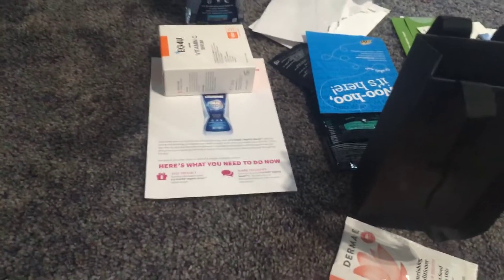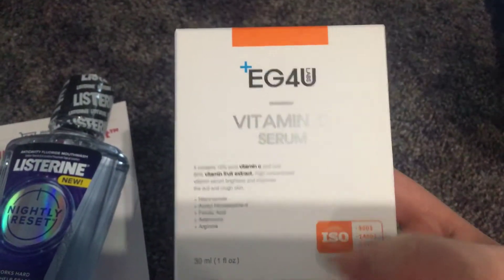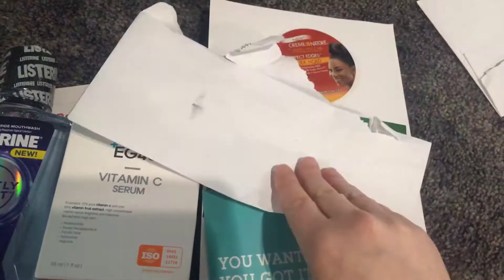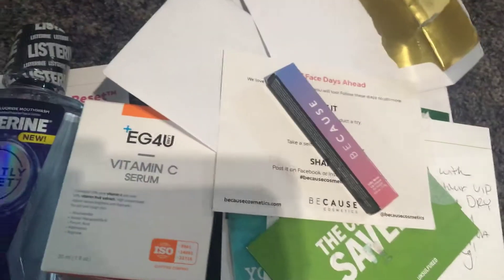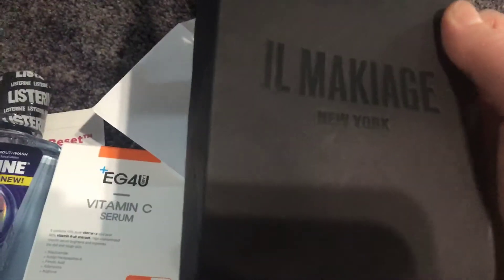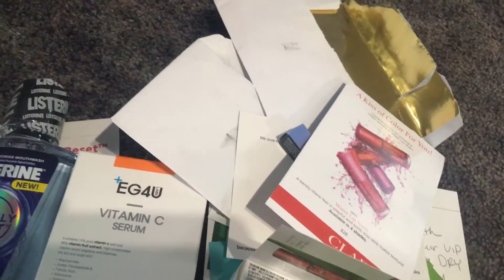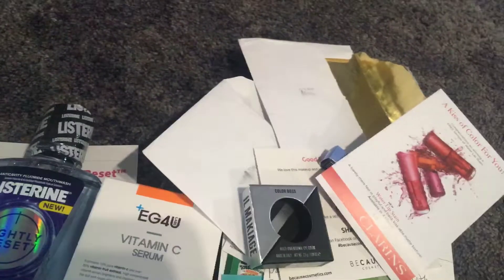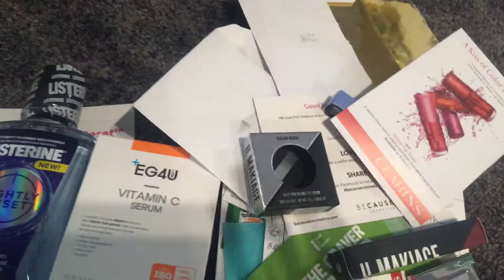Freebie Finds jul 6- aug 12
This description box is a goldmine! Read it!! 😉

‪I’m getting Cash Back at my favorite stores with Ebates, and you can, too! Join for free and get a $10 Welcome Bonus

Free magazines- rewards survey, value mags, freebizmag, mercury magazines , pinchme (below) also offers free magazine subscriptions

Join influenster, it's a great resource to help make purchasing decisions. Plus you can be selected for boxes of free products to try in exchange for your review.

Brand ambassador sites to win prizes, get samples or earn rewards:
Household: